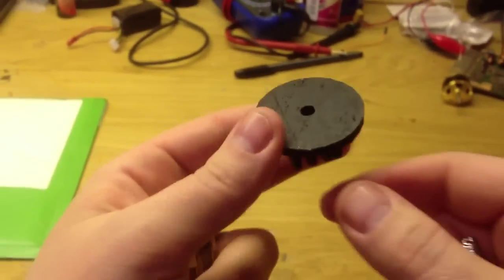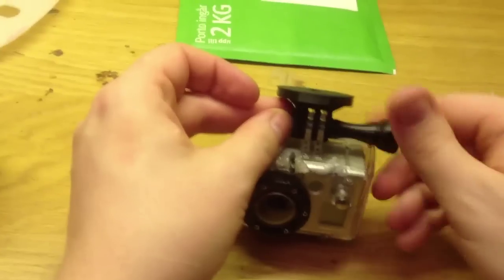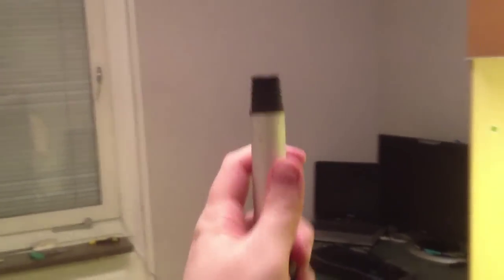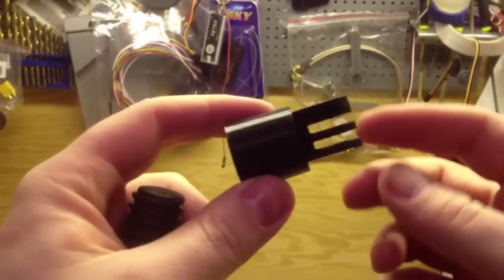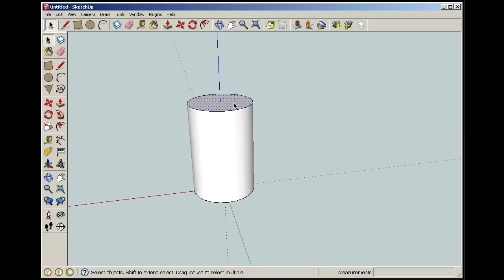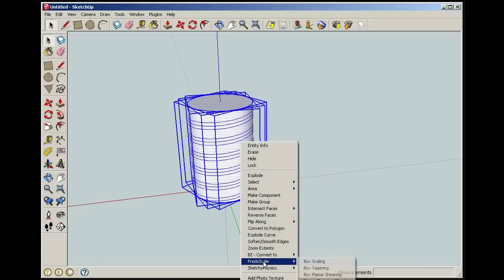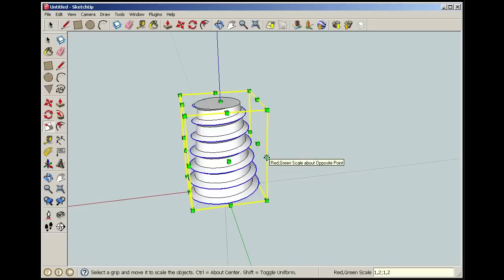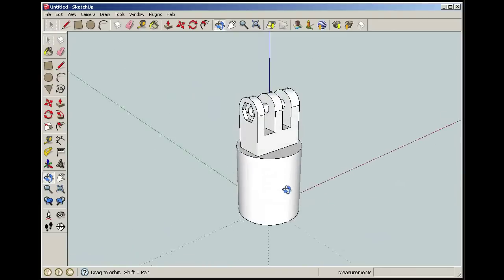This week in 3D print, GoPro mounts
Just made a tripod GoPro adapter and a mop shaft GoPro adapter. And a fast Sketchup tutorial..